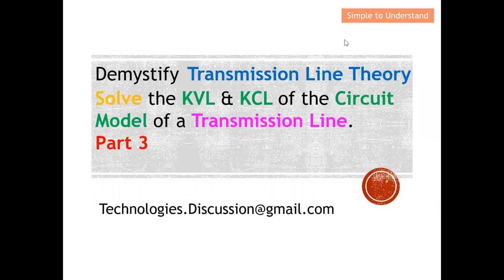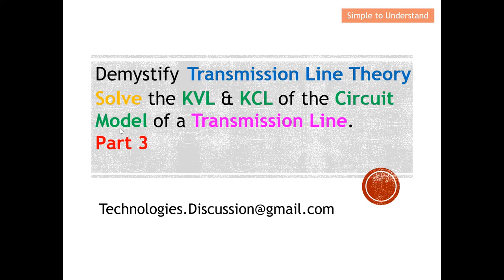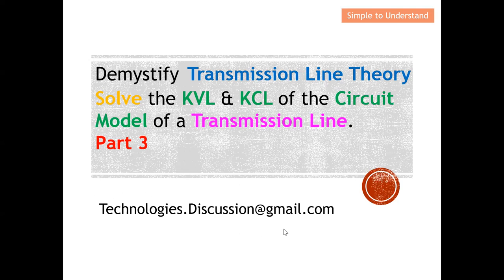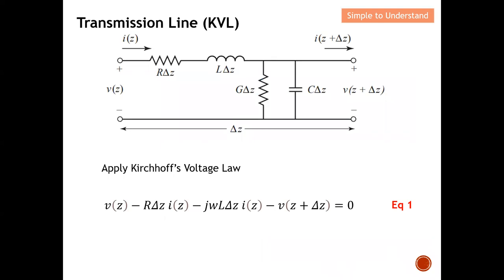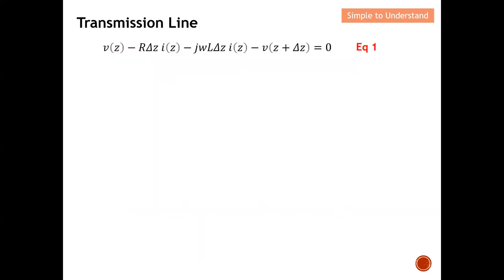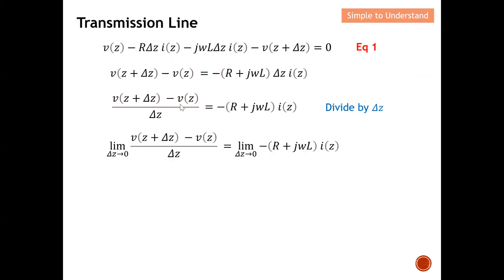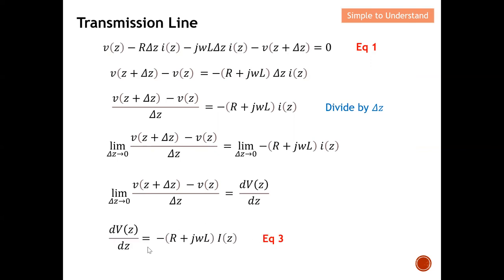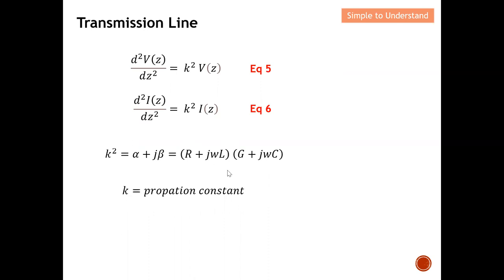Tx Line Part 3. Transmission Line Circuit Model: Apply Kirchhoff Current & Voltage Law. KCL & KVL.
Use Lump Elements to Represent Transmission Line. Apply KVL & KCL to the Circuit Model of a TL.